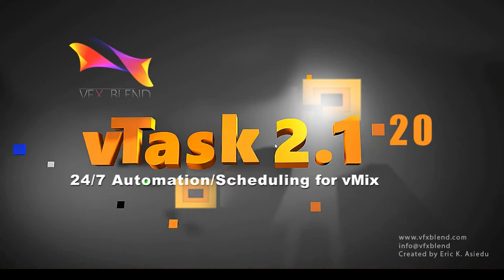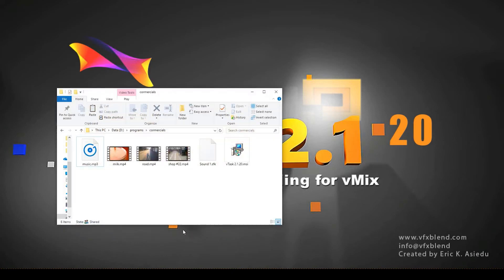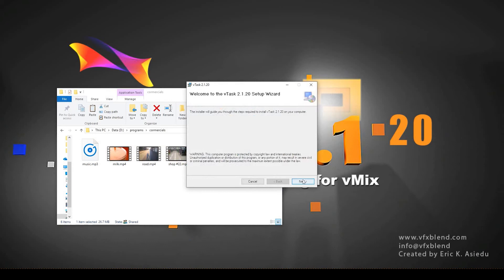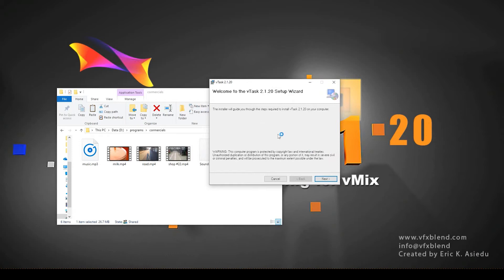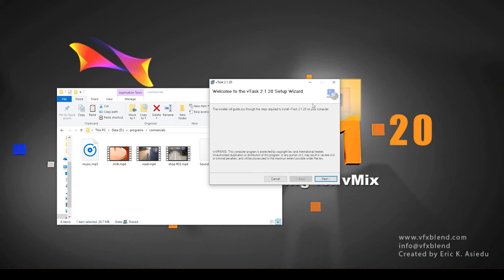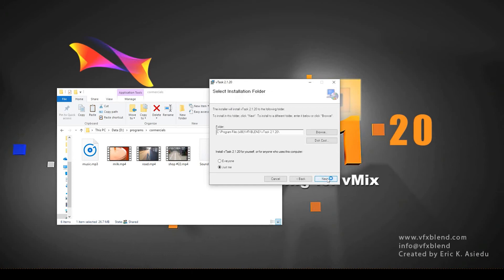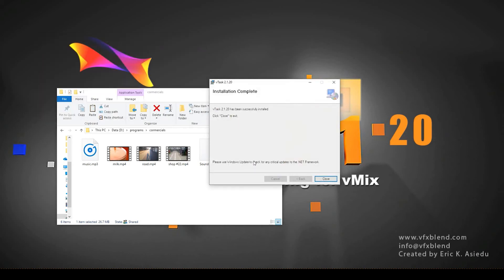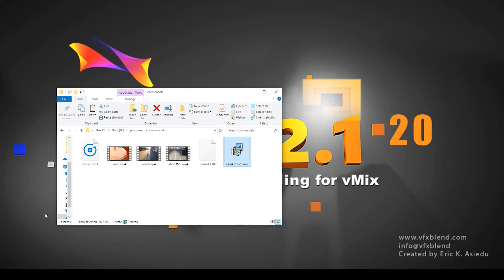intro to vTask Installation VFXBLEND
This is the installation guide for vTask